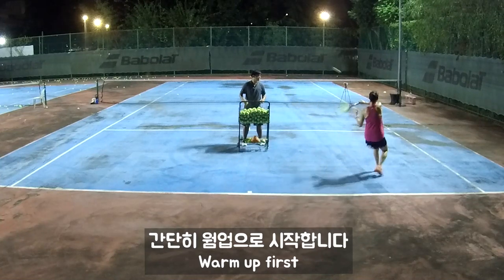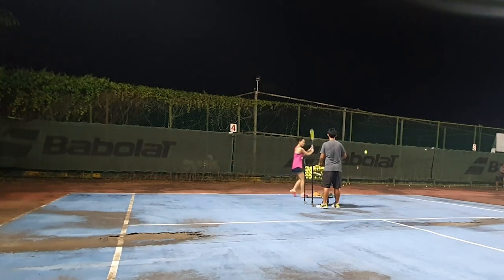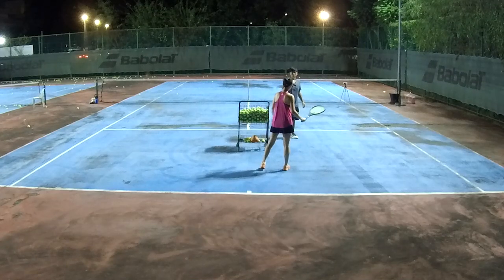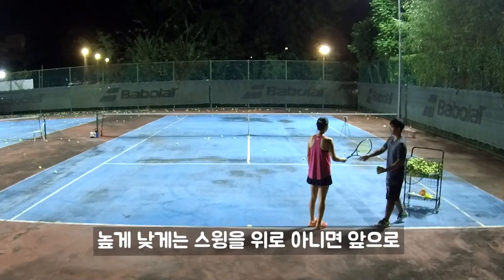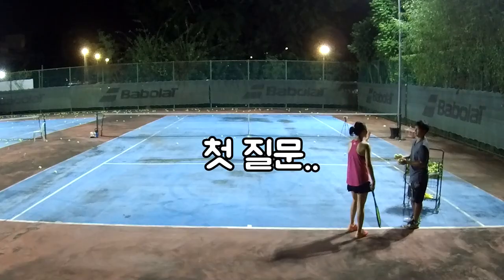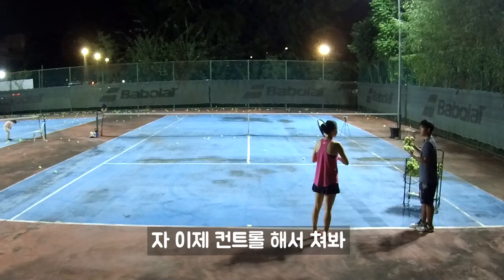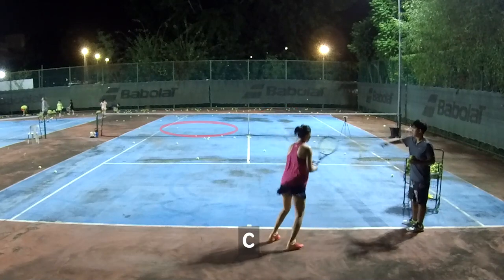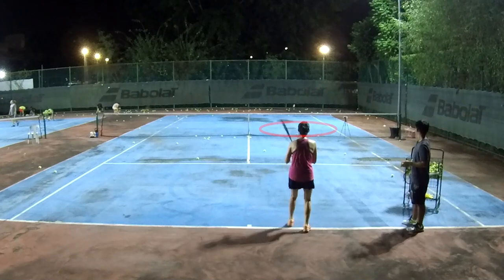공 컨트롤의 기본! 방향, 길이, 깊이 3가지 요점 숙지하기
랠리시에 방향, 길이 그리고 깊이 어떻게 조절하는가 알고 타켓하기 연습!
정리를 한 것 과 안한 것의 이해도가 상당히 다르네요.